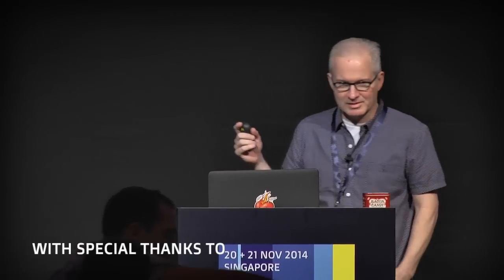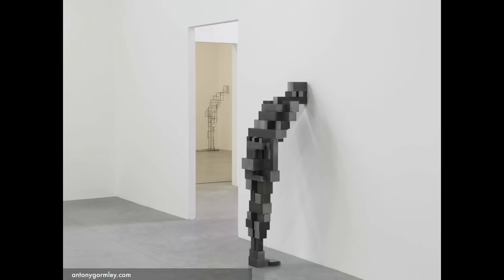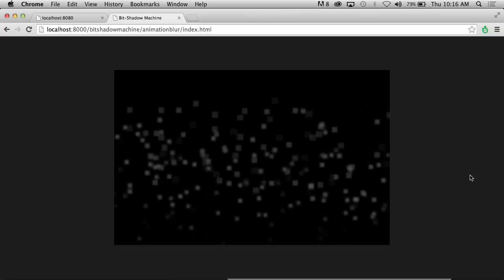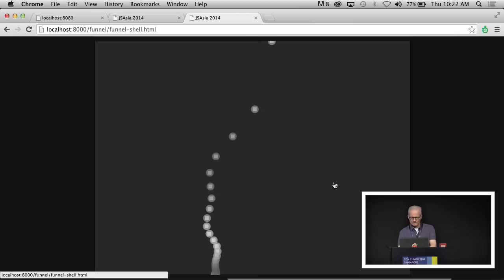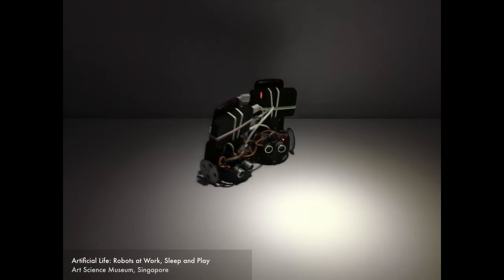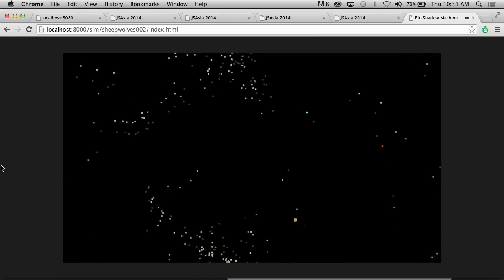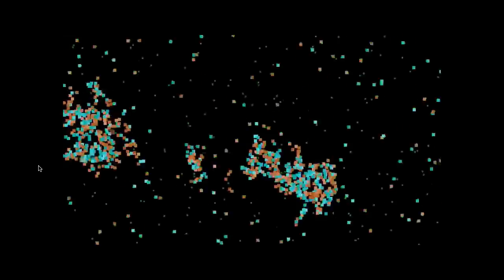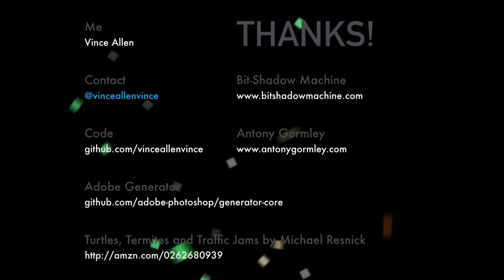Vince Allen: Pixel Art and Complex Systems - JSConf.Asia 2014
Once defined by its limitations, pixel art has evolved into a highly expressive visual style. Illustrators, product designers and artists continually challenge the conventional pixel art sensibility to produce beautiful work for the street, our homes and museums.
Working in abstraction, pixel artists manipulate a simple set of design priniciples. This talk will focus on techniques to render pixel art in a web browser using JavaScript and the DOM. We’ll start by drawing characters and scenes in the traditional 8-bit style. We’ll also set them in motion and create framed-based pixel art animation.
Next, we’ll focus on pixels themselves and how to transform them into autonomous agents. Using the same rendering techniques, we’ll create complex systems out of simple rules. As we try to balance these systems, we’ll observe interesting emergent behaviors. Finally, we’ll learn how to render these systems to HD video using Node.js and Photoshop.

Vince is a software engineering manager at Spotify in New York. He’s been designing and programming for almost 20 years and devotes most of his spare time to FloraJS, a JavaScript framework for creating natural simulations in a web browser. Listen to Vince on Spotify (search for Vince Allen or his alias, DJ Monkey Pants) or find him